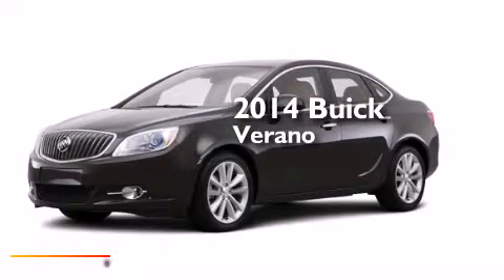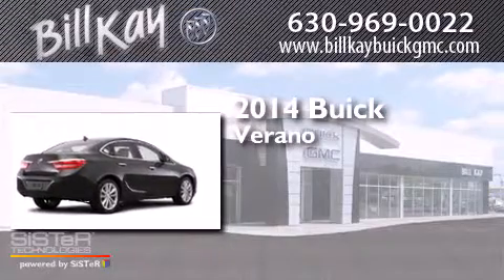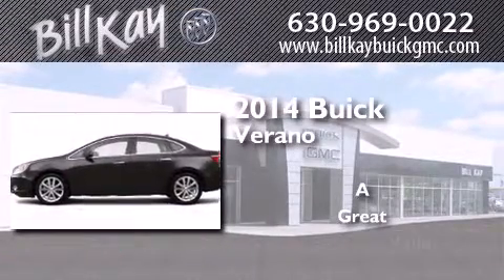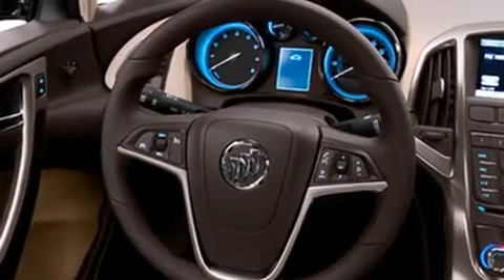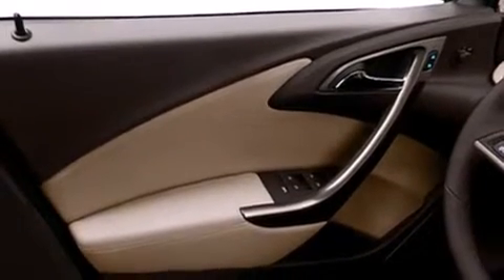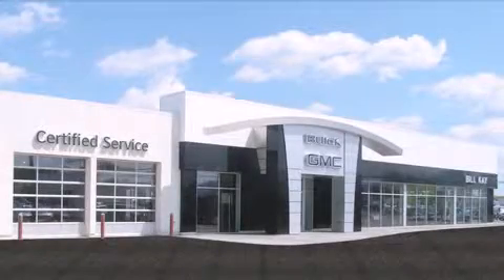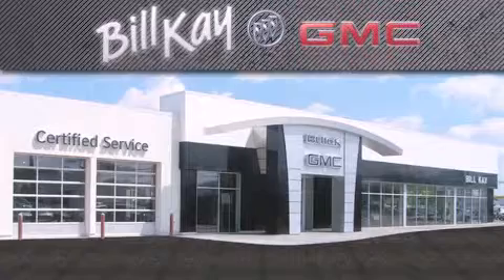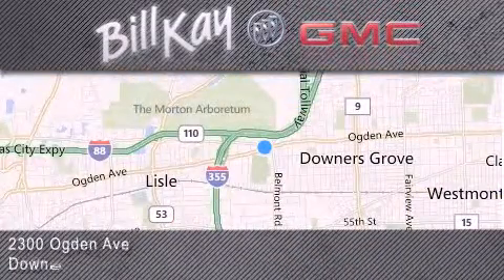2014 Buick Verano Downers Grove IL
We have been honored to serve the Downers Grove IL area , we promise that your experience at our dealership will exceed your expectations ! Year : 2014 Make : Buick Model : Verano Engine : 2.4L 4 Cyl. Fuel Injected Trans .